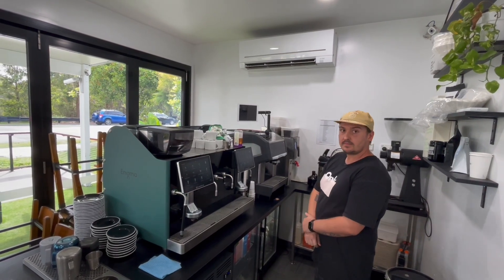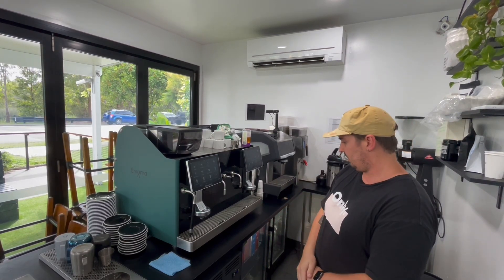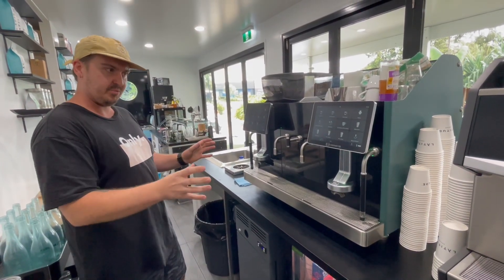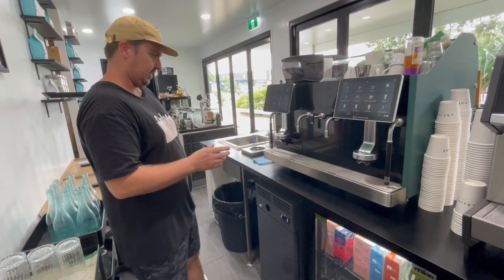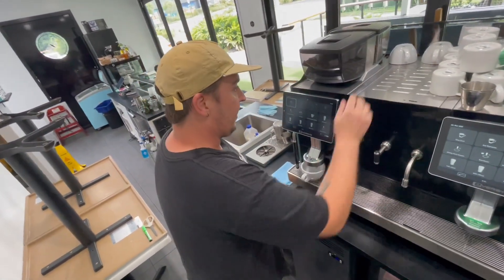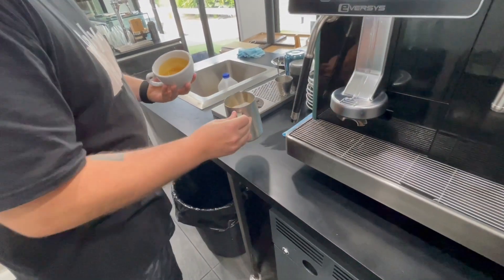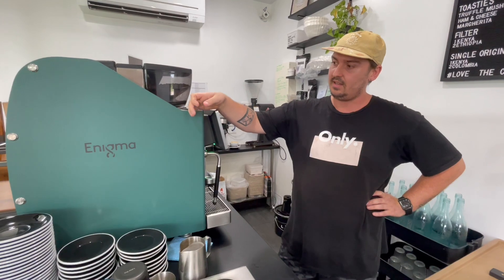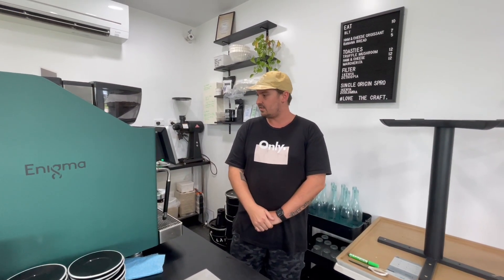How Basecamp North Lakes Transformed Their Café Business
Opening a café at the onset of COVID-19 presented a daunting challenge: transforming an unprofitable venture into a thriving business. Learn how Tiger Oceania helped them to not only survive but grow their business and thrived in our case study